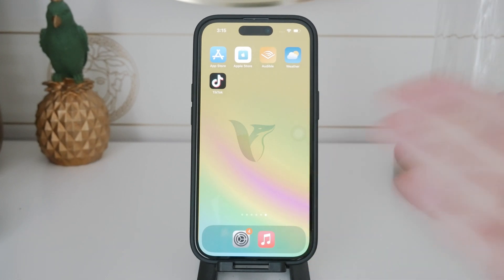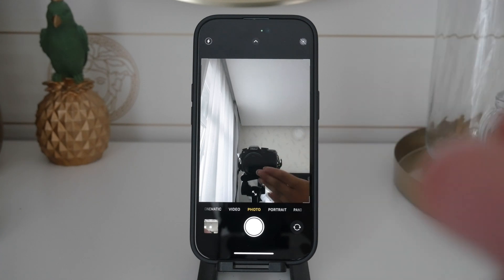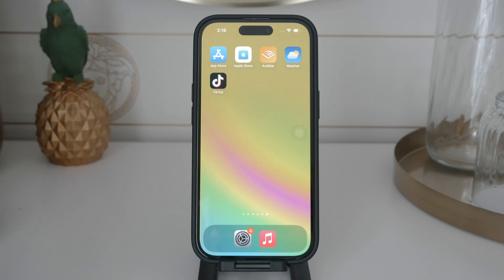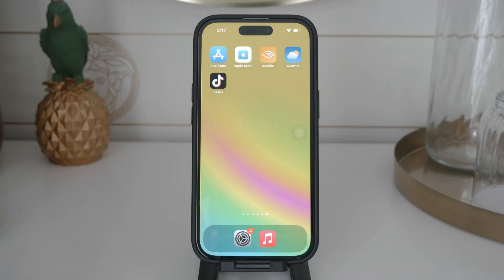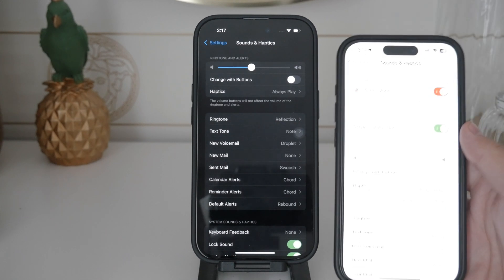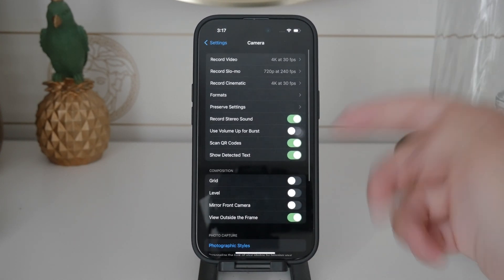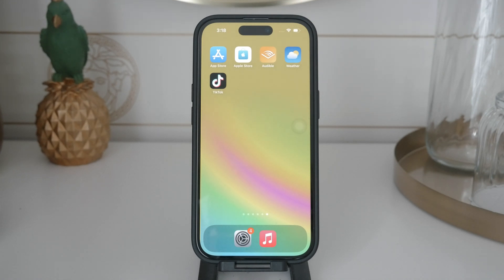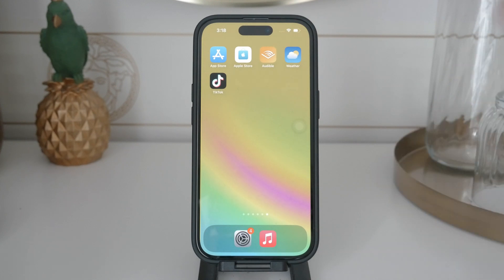How to Disable the Camera Sound on iPhone (tutorial)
In this video, we will show you how to disable the camera sound on your iPhone. Follow our easy steps to take photos silently without the shutter noise. Perfect for those who need a quieter photography experience. Watch now to learn how to adjust this setting on your iPhone.